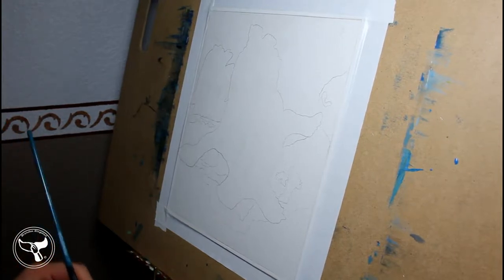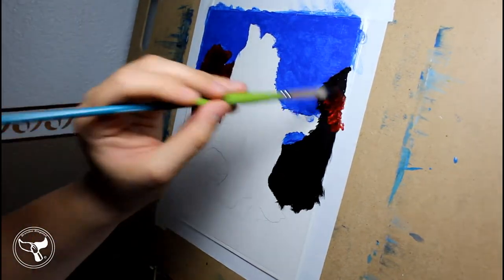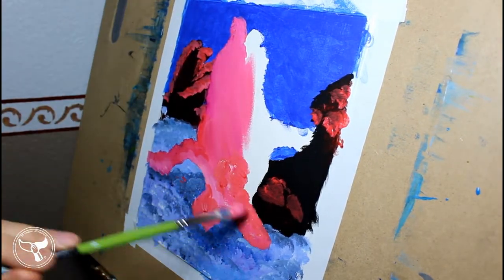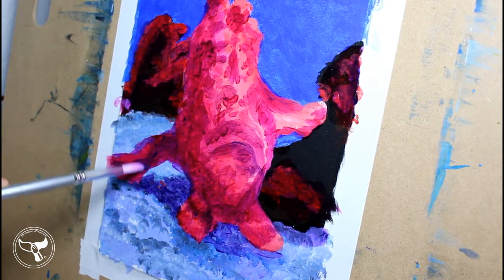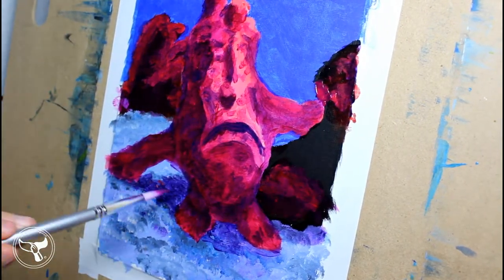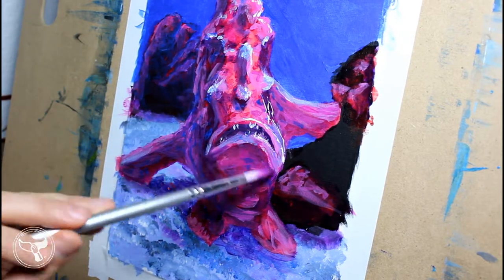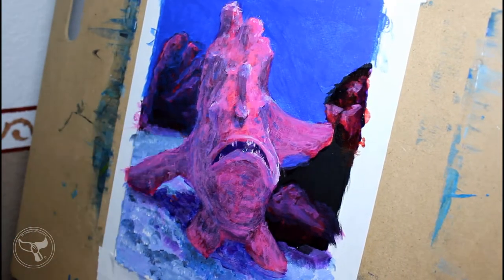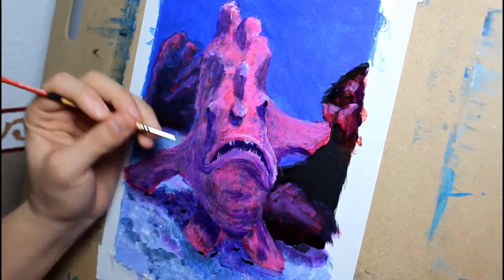Painted Frogfish - 3:13.5 - Nature Meets Paper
Today we learned about the Painted Frogfish

I used Liquitex Basic Acrylic paints

"brilliant-horizons_G1PZJIBu"